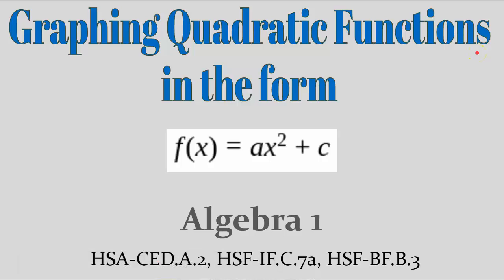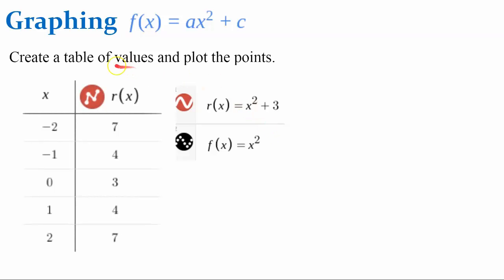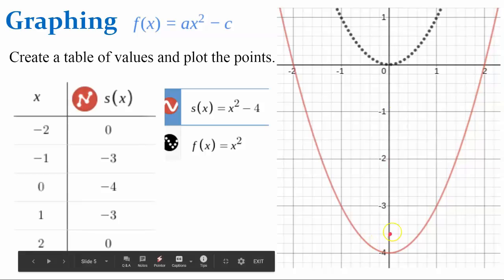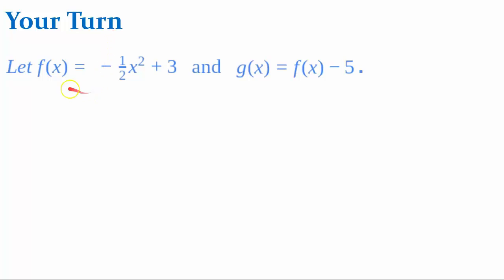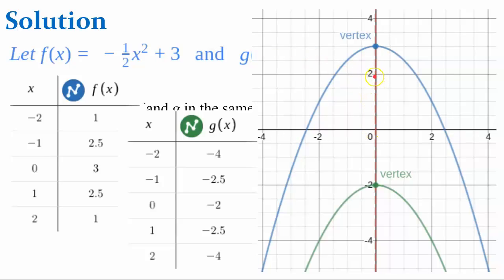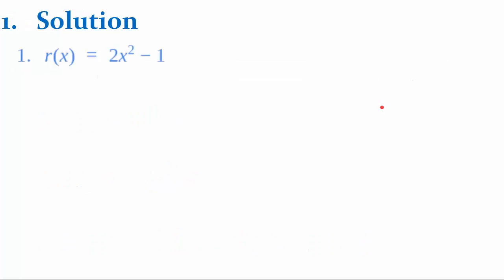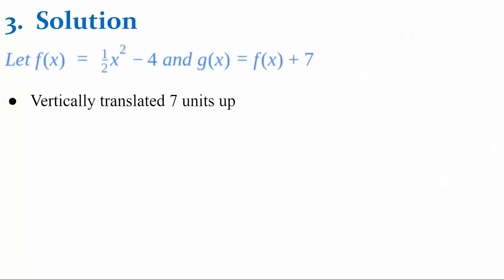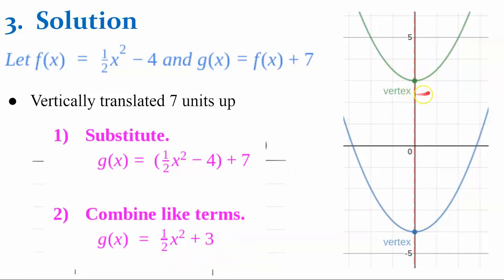Graphing Quadratic Functions in the Form f(x)=ax^2 + c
This video lesson reviews the effects of a and c on a quadratic function.  You will discover vertical translations of quadratic functions.